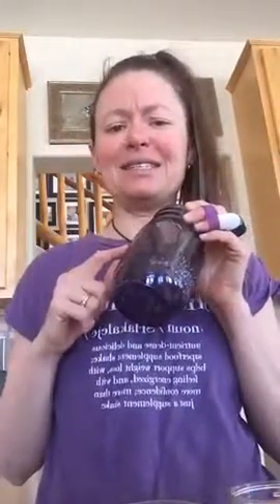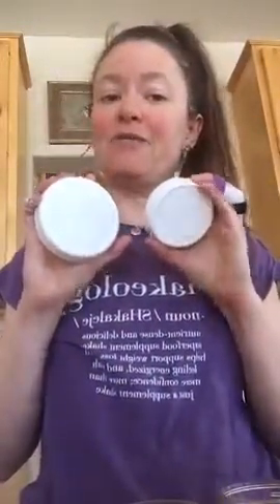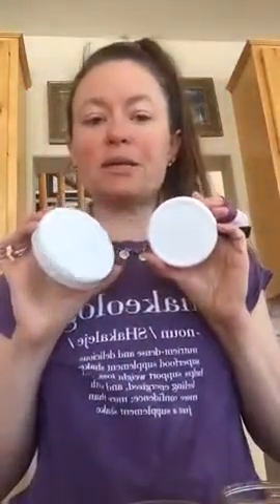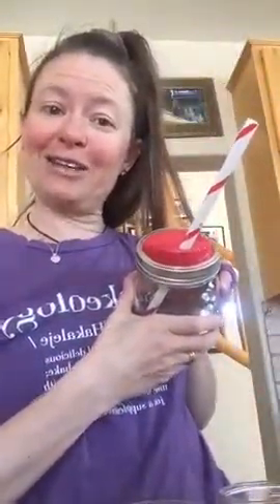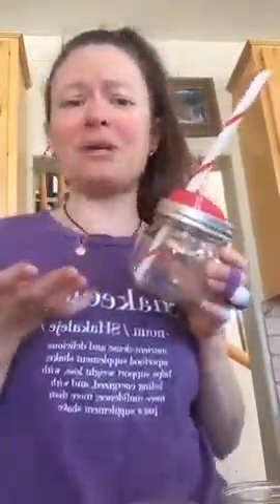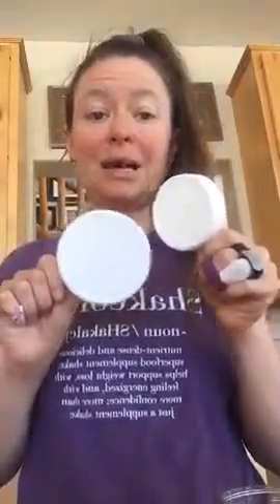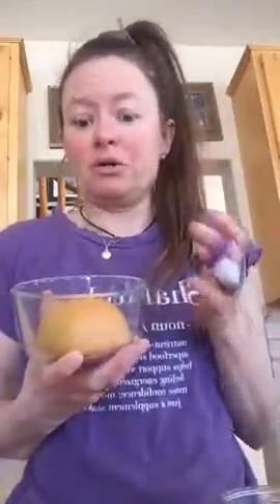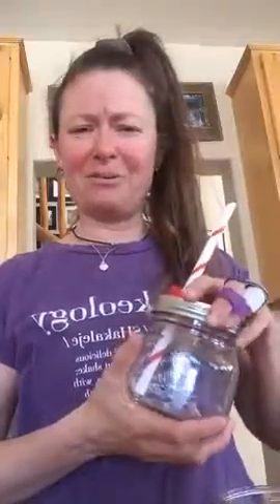food storage safety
Find out why plastic is not awesome and why glass rocks